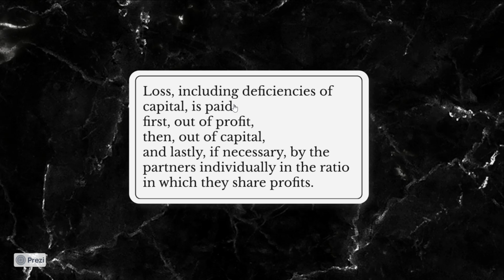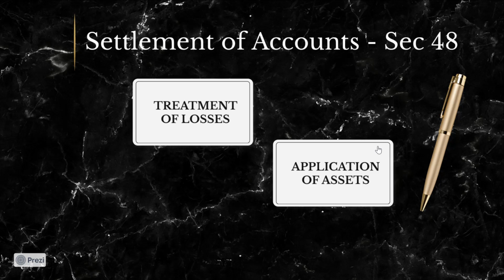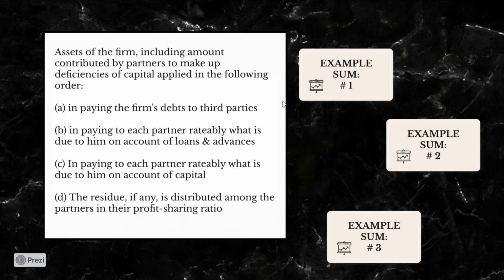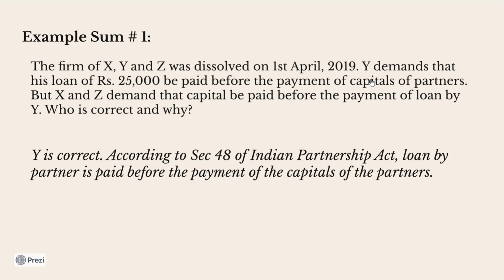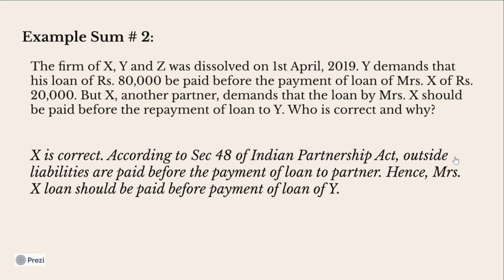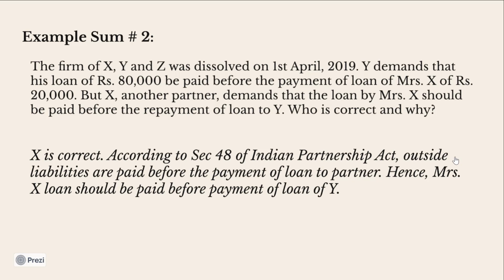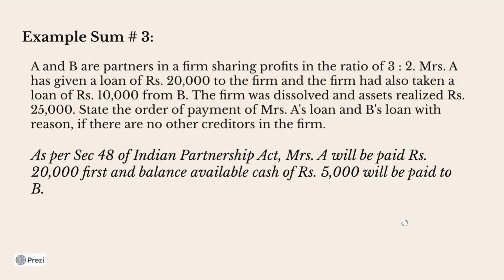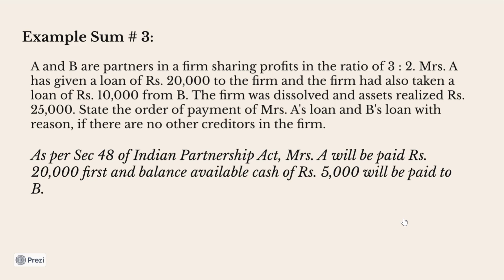DISSOLUTION OF FIRM SETTLEMENT OF ACCOUNTS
This video addresses the first issue at the time of dissolution of firm i.e., Settlement of Accounts. The order of setting off of losses as well as the order of application of assets in meeting firm's liabilities is discussed with help of examples.